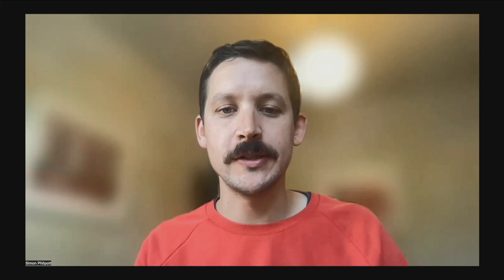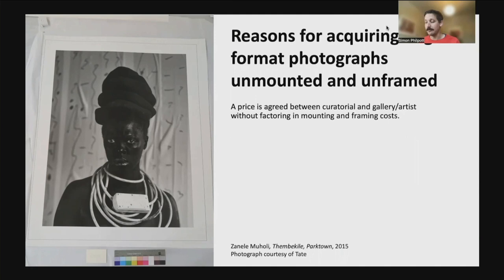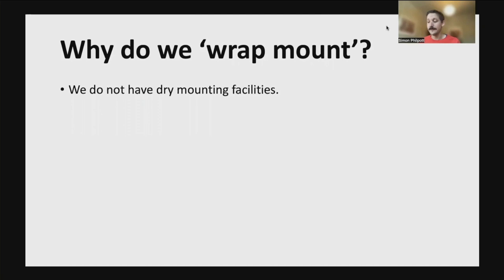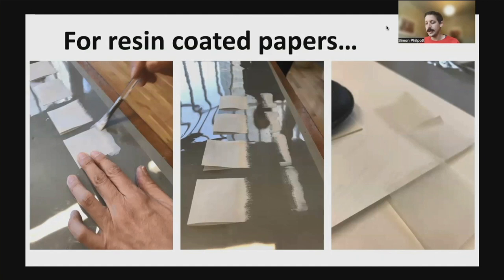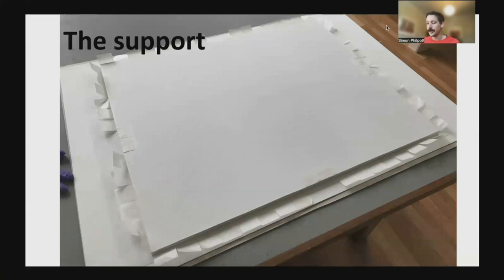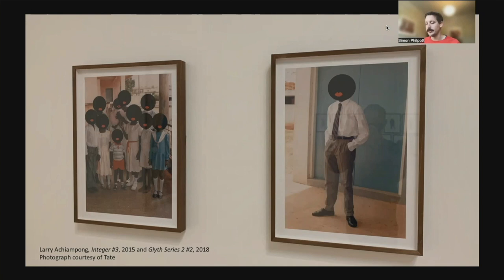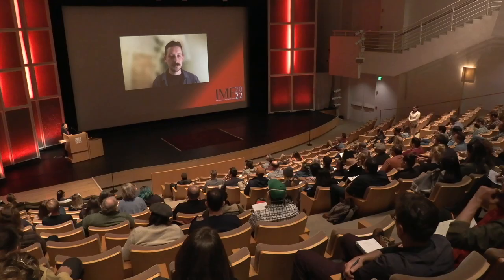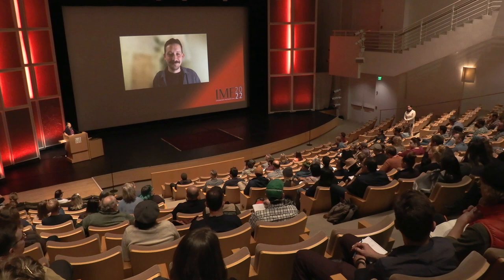IMF 2022 Presentation D2 1 Simon Philpott, Mock Dry Mounting: Wrap Mounting for Photos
Simon Philpott, Senior Conservation Technician (Paper & Photographs), The Tate Gallery, London, UK Tate has continued to acquire large format photographs. This has reflected a trend in contemporary photography for artists to move away from traditional window mounts and towards the commercial technique of dry mounting onto supports such as aluminium.
But what happens when we acquire such a work unmounted and unframed? How can we produce the same results as dry mounting, in-house and in an archival manner and without the risks associated with the dry mounting process? This talk discusses the process we have developed to solve this issue. Referred to at Tate as ‘wrap mounting’, the technique can be adapted for both resin coated and fibre-based papers and has been used on many works in Tate’s collection, including Tate Modern’s 2019 Zanele Muholi exhibition.